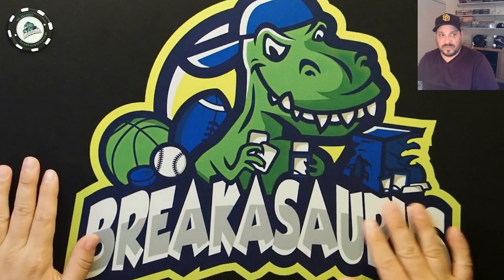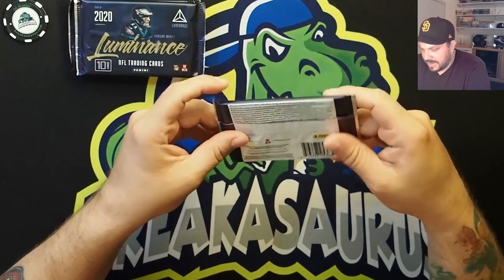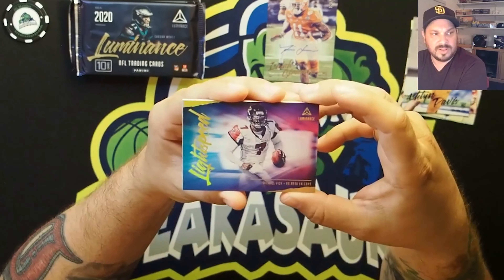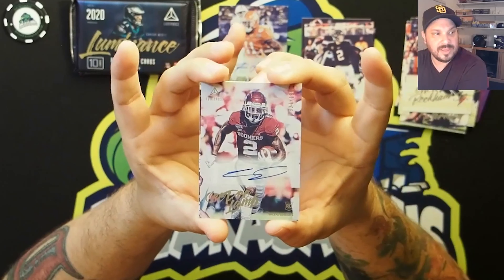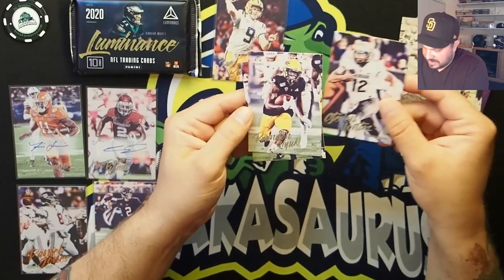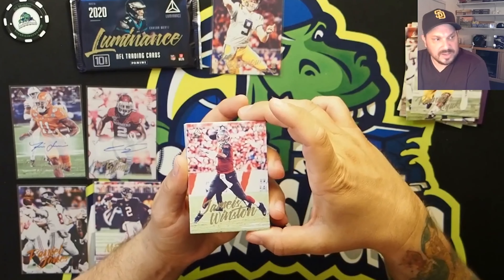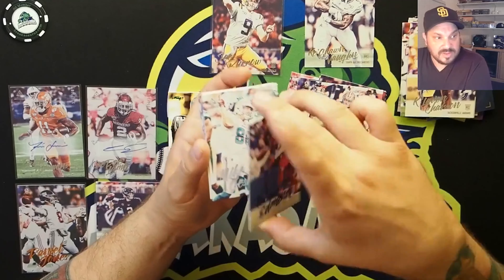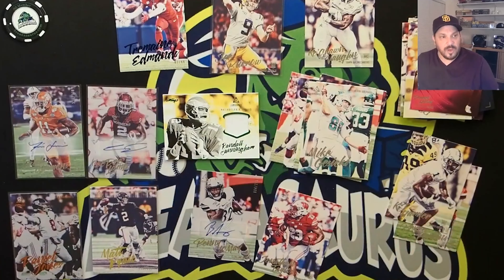2020 Panini Luminance Hobby Box Rip!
In this video we rip a box of 2020 Panini Luminance!

Ripped by: Justin